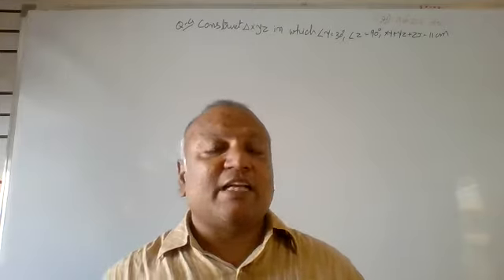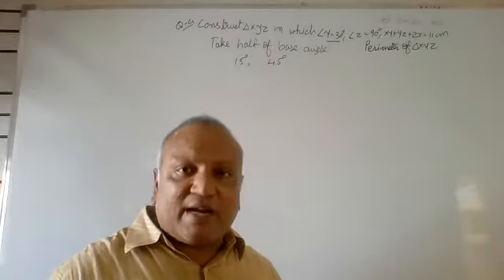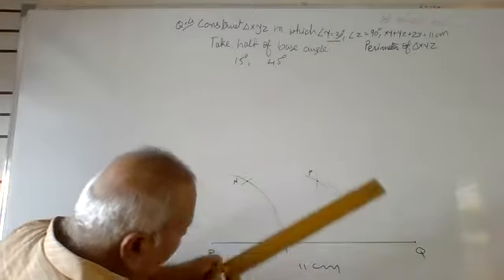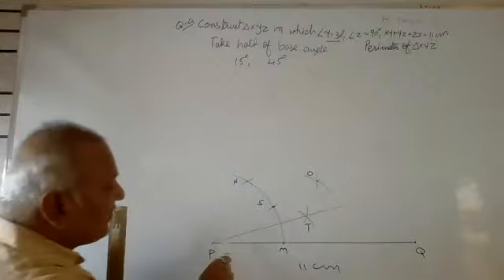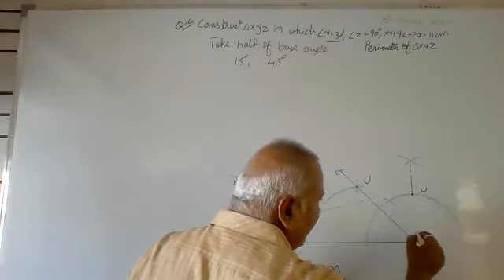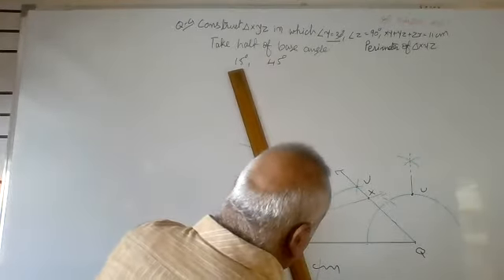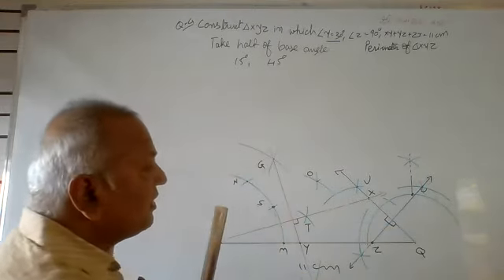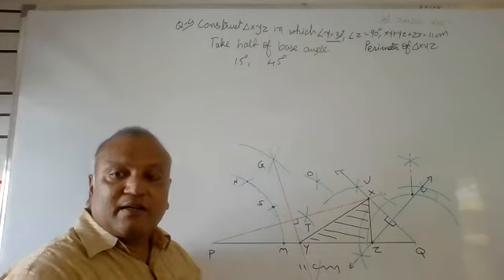Std 9 maths ex 11.2 Q-4